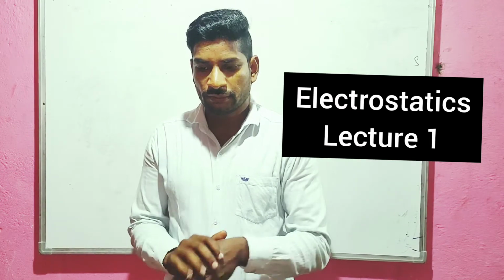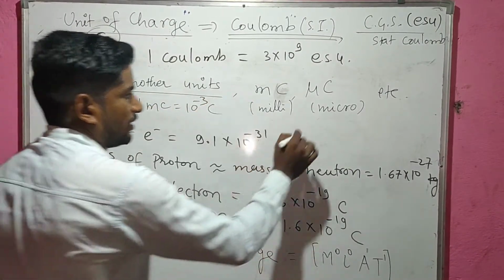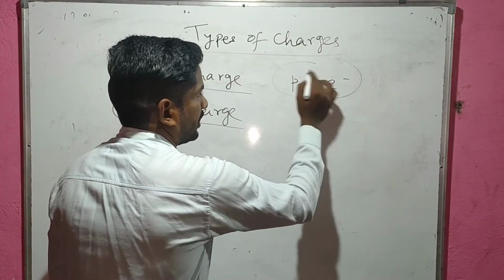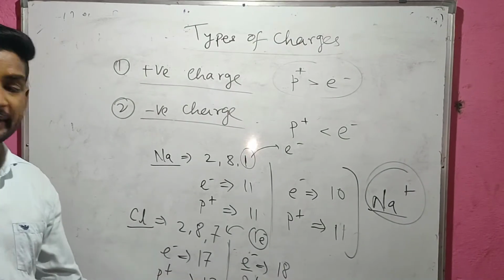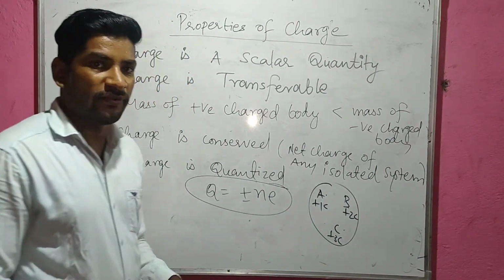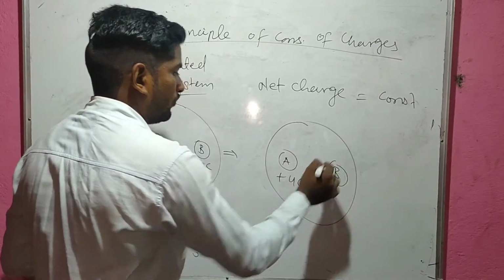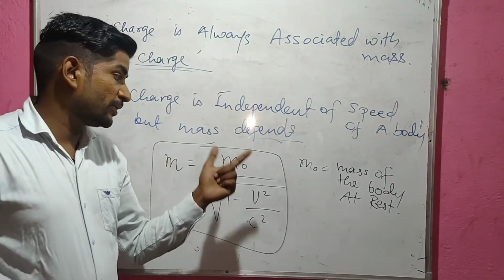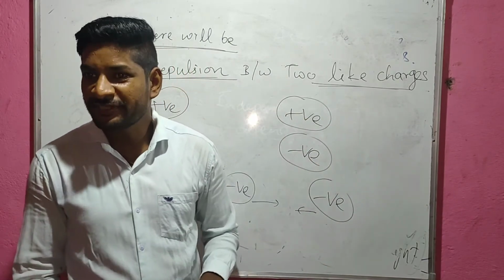Electrostatics Lecture1:Concept of Electric charges,their Types and Properties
Hello Students !!!
Myself Ishwar Choudhary.

This is the first Lecture of Electrostatics.
Electrostatics is the Study of electric charge at rest.In this lecture we have discussed The concept of electric charges, Thier Types (positive and negative) ,and properties of Charges with some examples.
This is the basic of electrostatics and it helps to solve numericals as well.

Edu Beings is the channel by Prof. Ishwar Choudhary Dedicated towards provide extreme Quality content along in depth study and with real life sharing various information related to education and Motivational Video is also Aim of Our channel.

This channel has been Created to help the students which are preparing for JEE, NEET, BOARD Exams and Other competitive Exams.

JEE ,NEET, JEE 2020, NEET 2020, online study, Lockdown, Study in Lockdown, Basics of Electrostatics, Physics Lectures